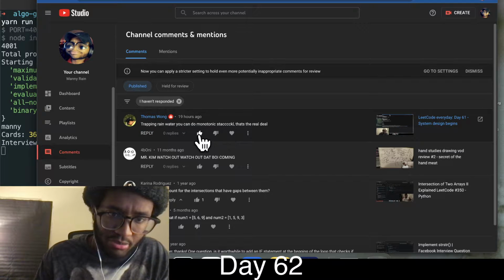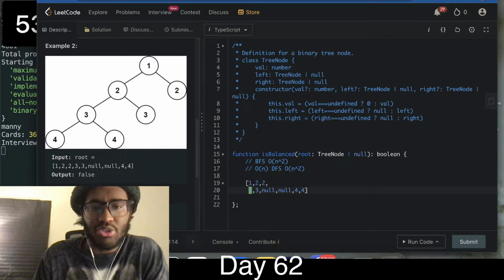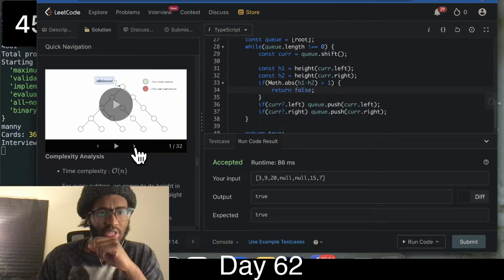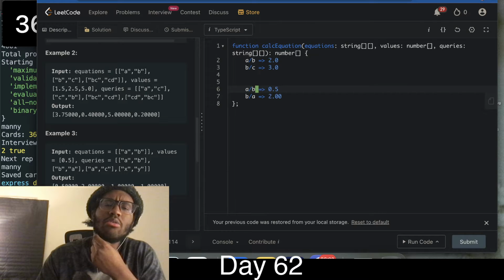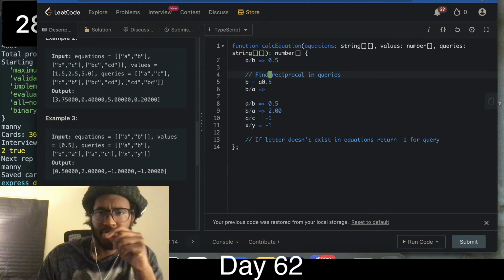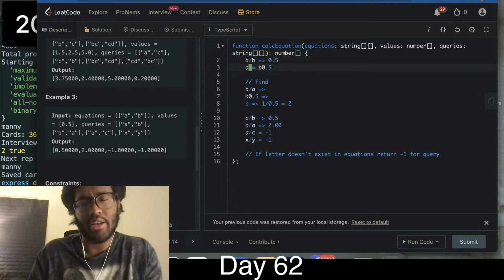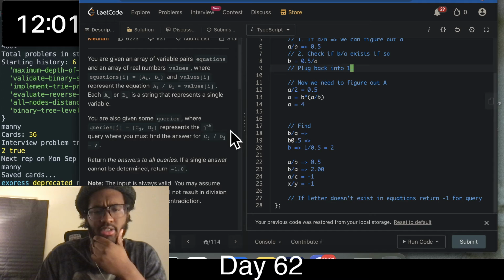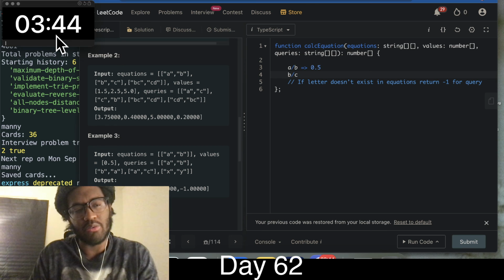LeetCode everyday: Day 62 - 😔 Evaluate Division... 😔